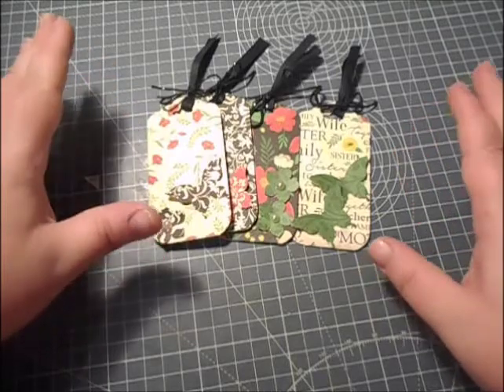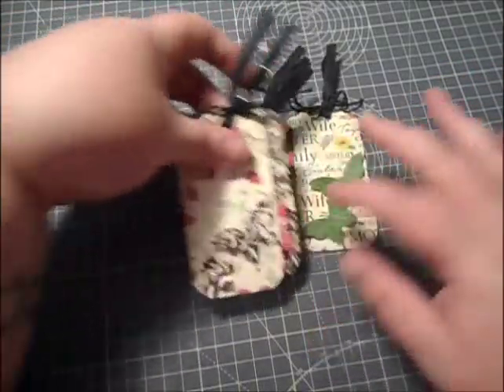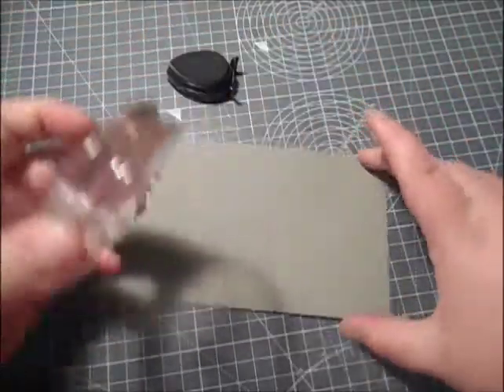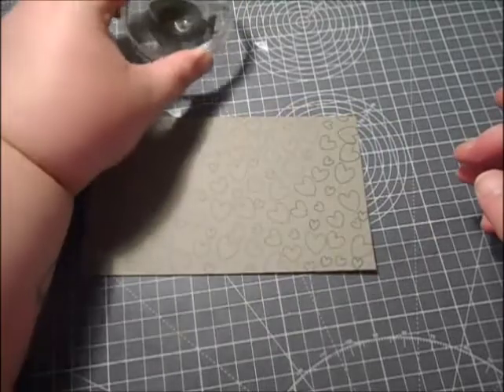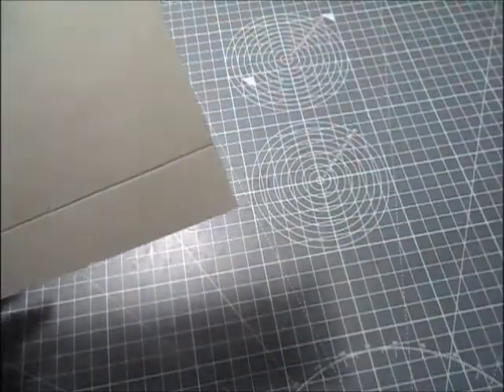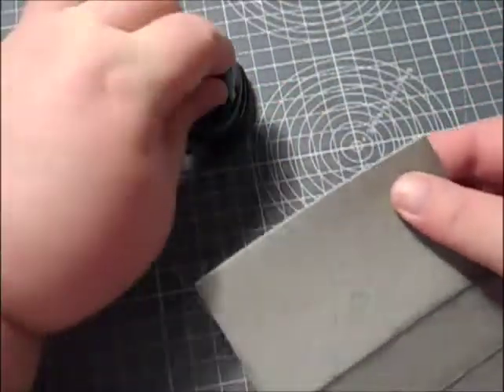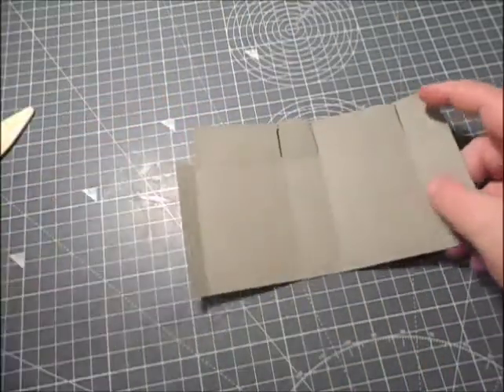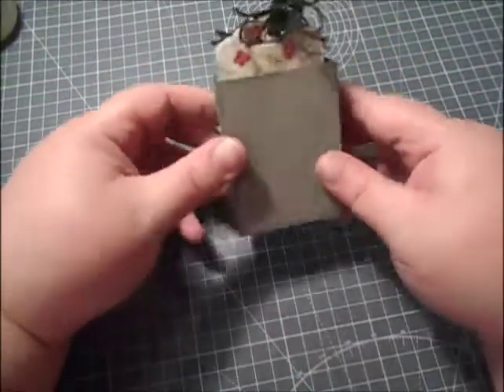Quick and easy tag box My final DTP for Maymay Made It